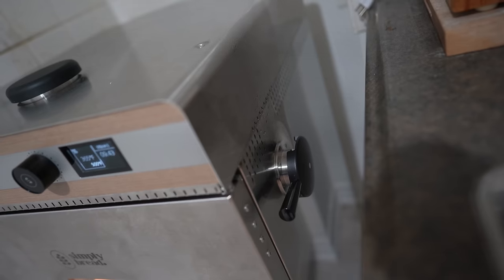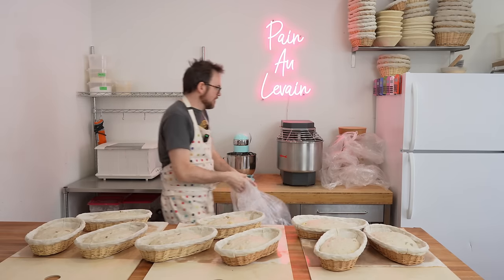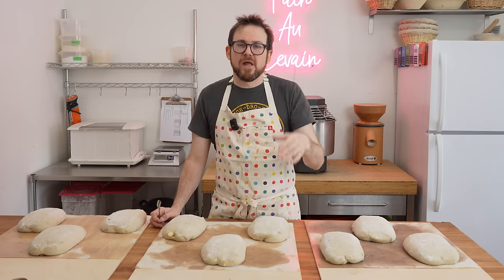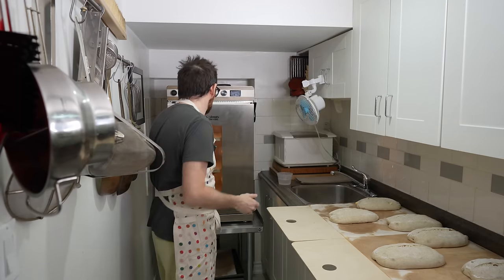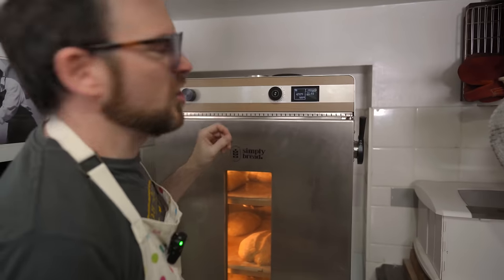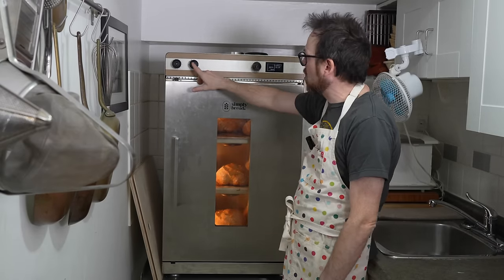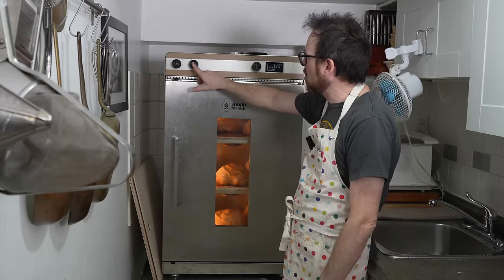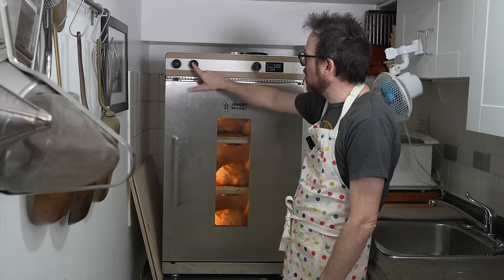How I Use My Simply Bread Oven | First Bake in My New Sourdough Oven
I have been baking sourdough bread in the new Simply Bread Oven and it has been an absolute game changer in the baking studio and micro bakery.  In this video I am going to bake some olive & mozzarella sourdough and show you how I use the Simply Bread Oven.

If you want to stay up to date with new recipes, videos, tutorials and guides the best way is to sign up to my newsletter.

0:00 - Introduction
0:31 - Prepping the Simply Bread Oven
1:28 - Prep and Score the Sourdough
5:14 - How to use the Simply Bread Oven
6:17 - FIring & Steaming Sourdough
8:39 - Venting the Steam
10:38 - Taking Out the Sourodugh From the Oven
12:50 - Extra Simply Bread Oven Information
14:40 - Crumbshot & Outro

▼ MY GEAR
THE BEST BREAD PAN
THE BEST SCALE
CAMBRO DOUGH TUB
SOURDOUGH SPATULA
BOWL SCRAPER
GLOBE PLANETARY MIXER
THE BEST THERMOMETER
COOLING RACK
GIANT TIMER Dutch oven